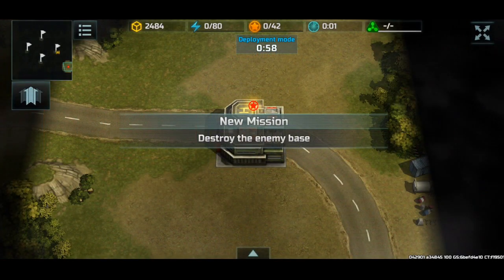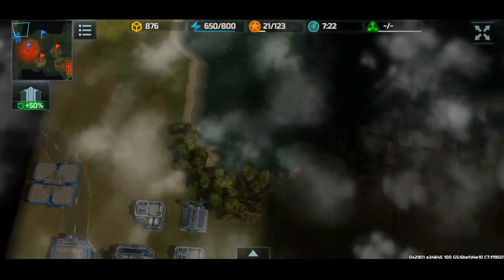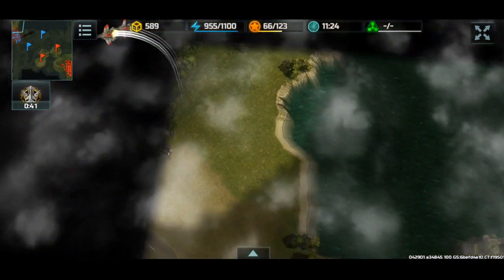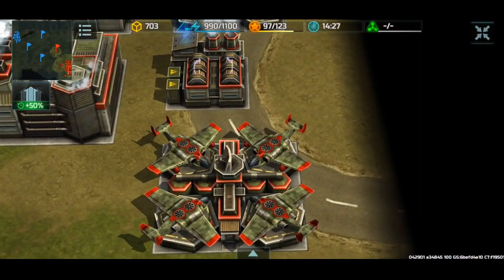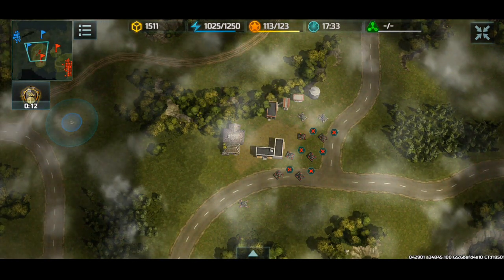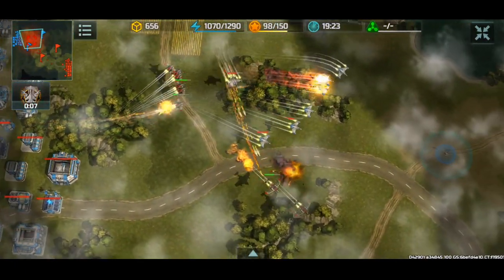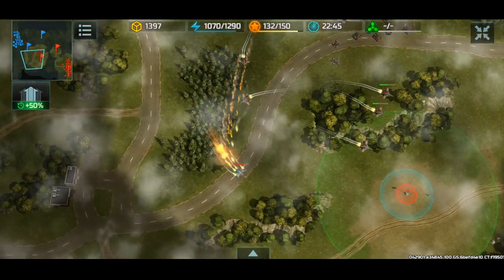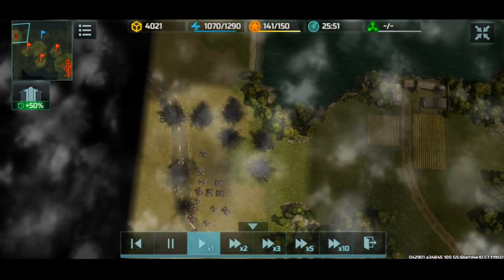Art of War 3 - Holding Ground!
Hey guys, in this video I'll be showing a fun way to take control of the map and assure map control while keeping air dominance over your opponent. Enjoy the fun gameplay :)